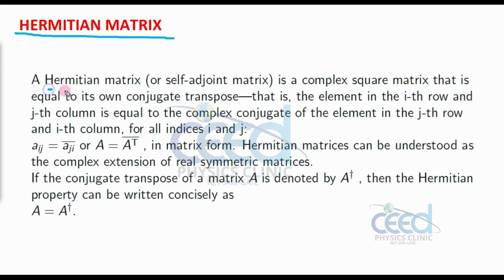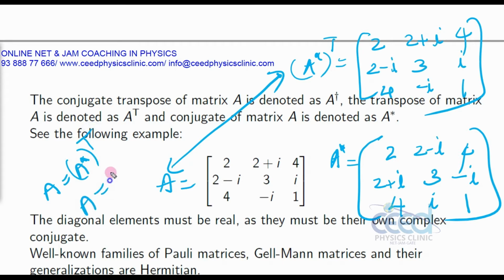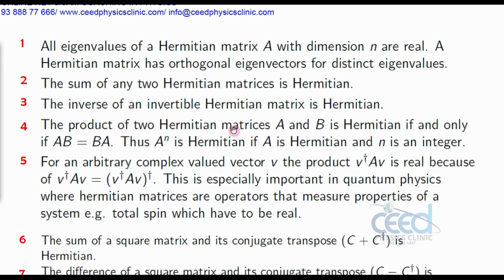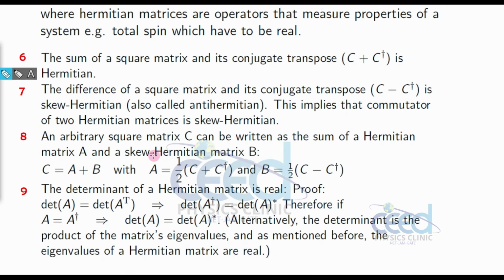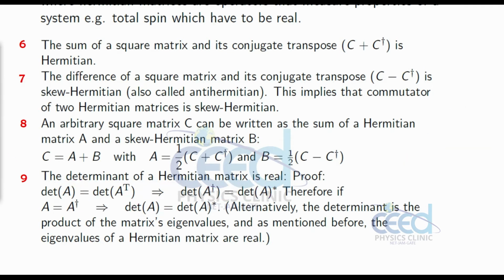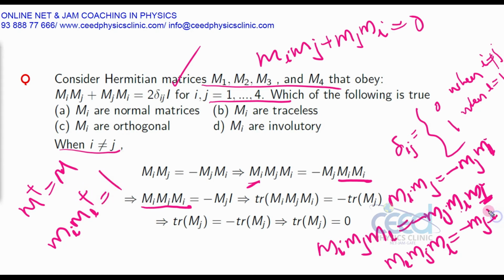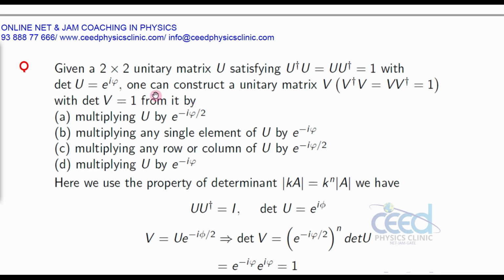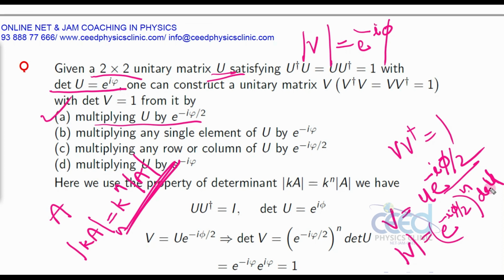LEC 20 | LINEAR ALGEBRA | HERMITIAN MATRIX AND ITS PROPERTIES | UGC CSIR NET | IIT JAM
1. Students will have  live interactive classes

2. Candidates will have doubt clear sessions  at CEED Physics clinic Campus. This session is not compulsory

3. You will have a personal App and a mentor to organize your studies

4. You will get videos of live classes through our app and we will share detailed pdf notes of each live session immediately after each class.

5. Whole syllabus of NET/JAM will be covered in 500+ Quality videos, organized digital materials and live interactive sessions.

6.  we will have an online exam at 7pm on all Sundays, based on the topic studied in the same week.

7. All tests will be conducted through exclusive CEED Physics Clinic App

8. Batches with Medium of Instruction Malayalam or English

9. Daily activities and mentoring